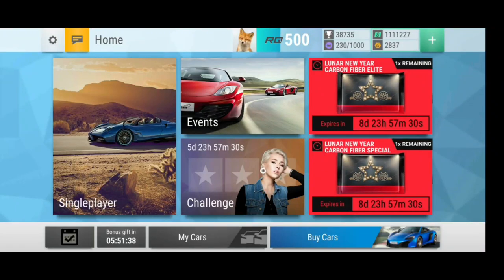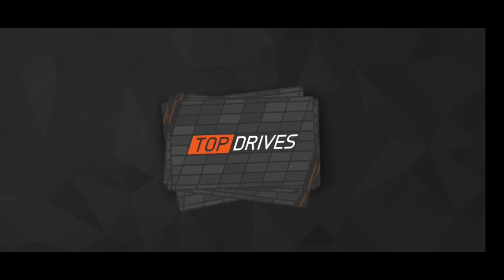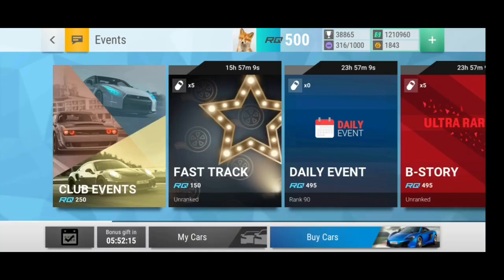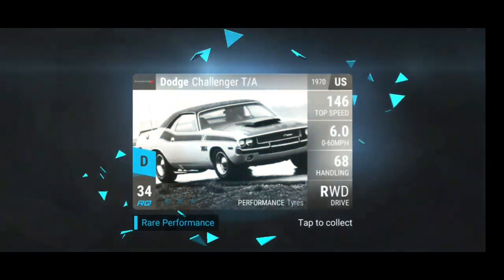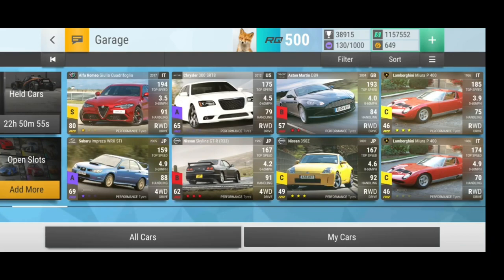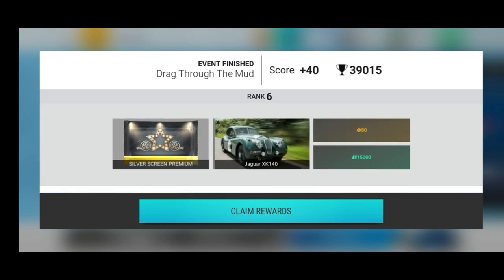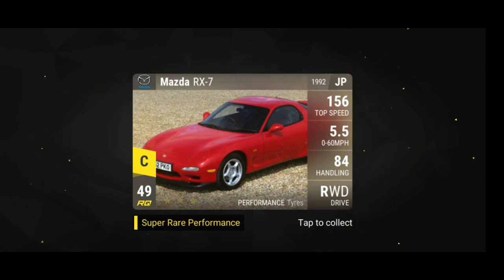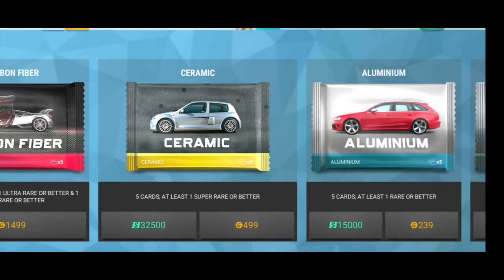Epic Ceramic ! A lot of Packs ! | Weekly Pack Openings #42 | Top Drives